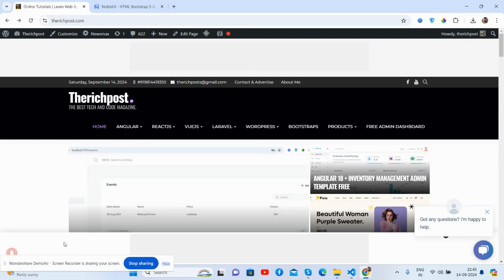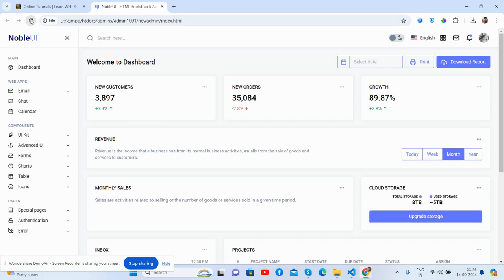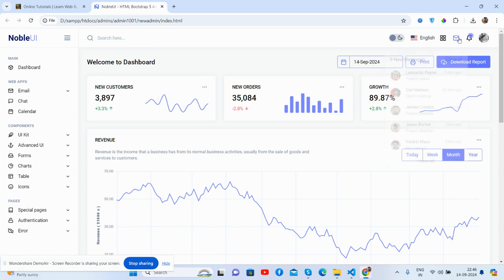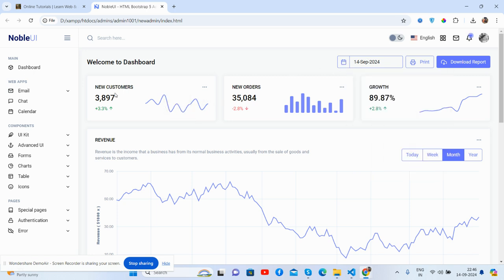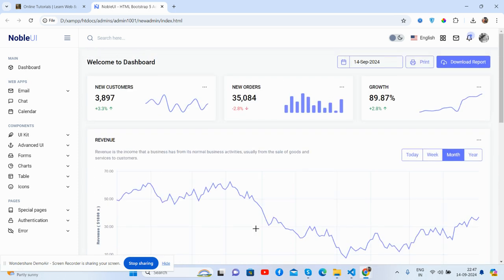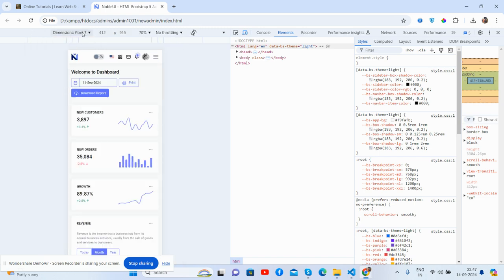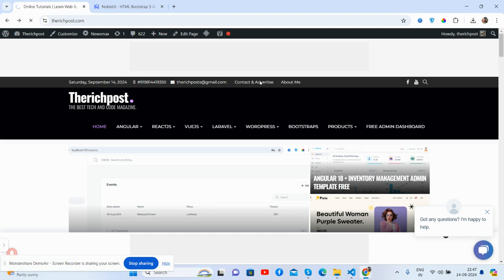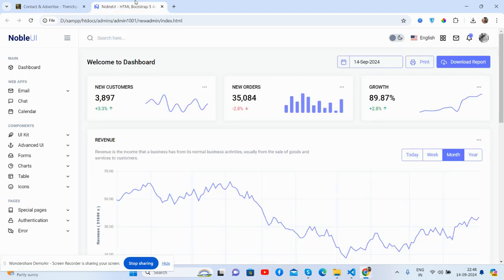Free Inventory Management Admin Dashboard Template 100 Bootstrap 5